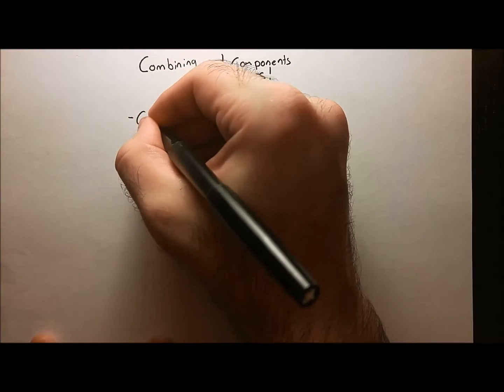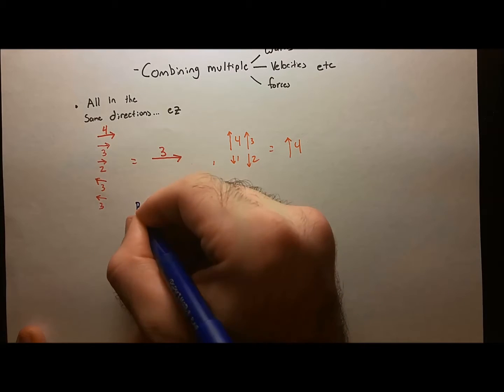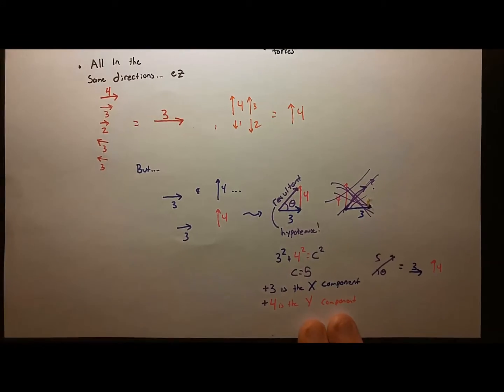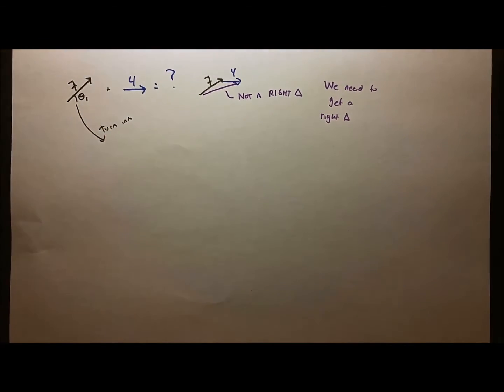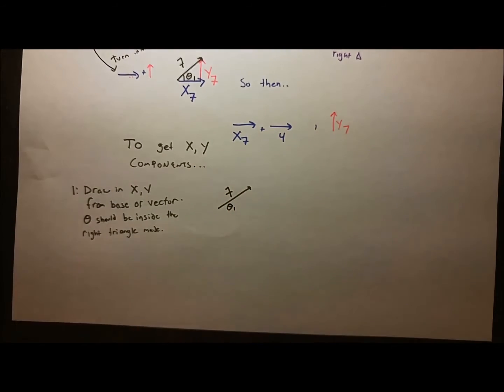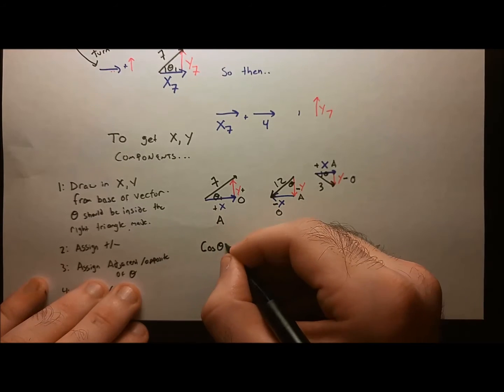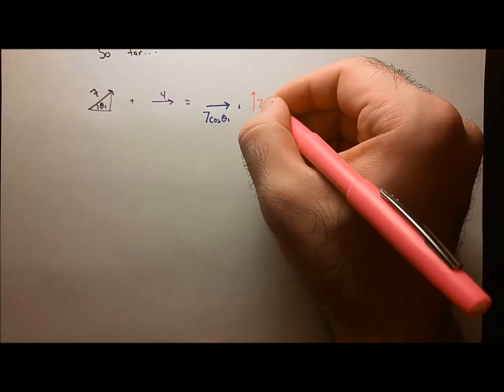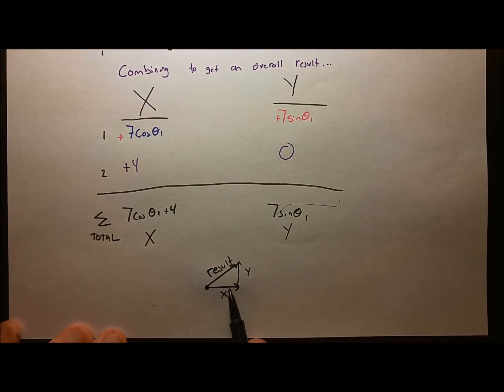Honors Day 12: Vectors and Components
Vector Talk